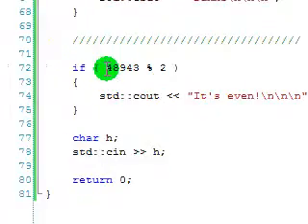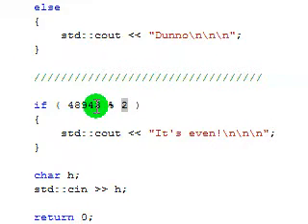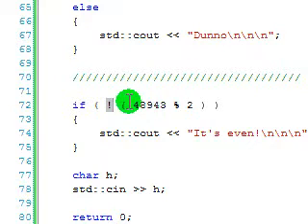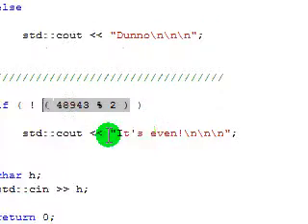C++ Tutorial #9 - Part 3